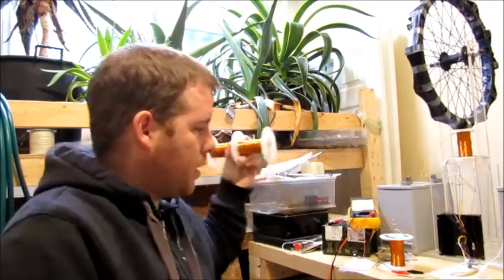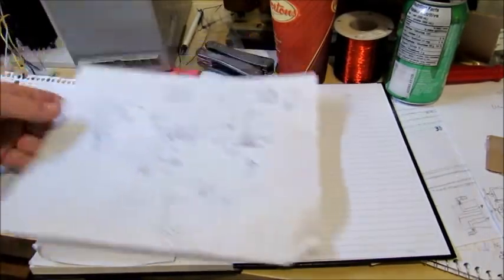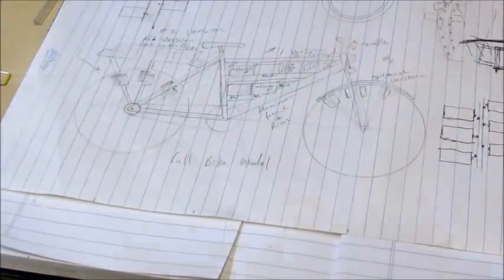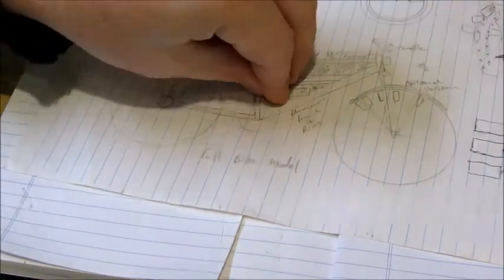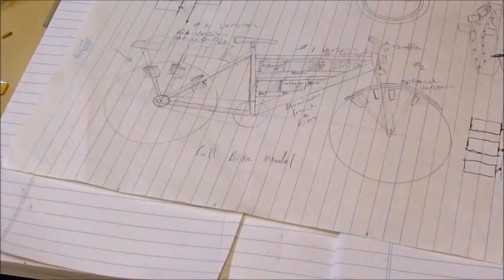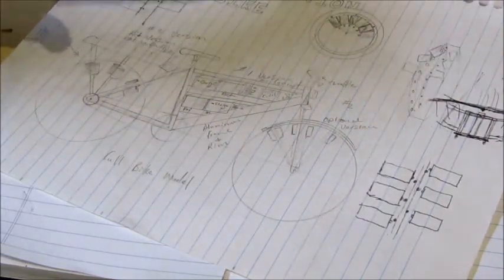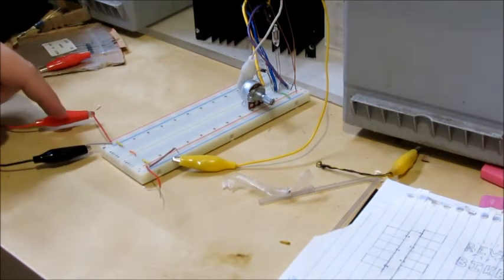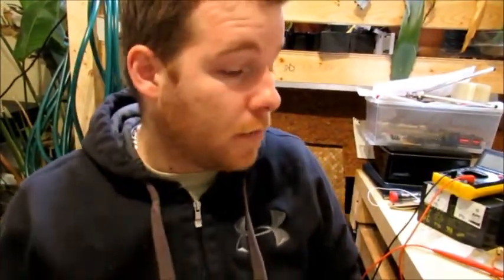Free energy "The Revolution SSG Bike" P4 By inventor Matt McMahon, inspired by John Bedini Motor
This is a fallow up to the first video. This video explains more concepts of how the bike will work.
I believe this bike can change small transportation. Imagine having an electric bike that wasnt limited by a battery. It could take you across the country with never needing to be charged. This design could even be applied to cars, motorcycles and other forms of transportation.